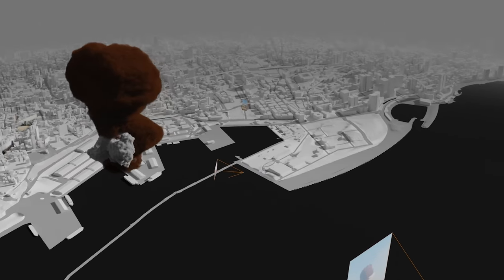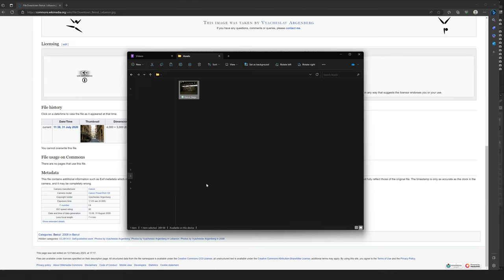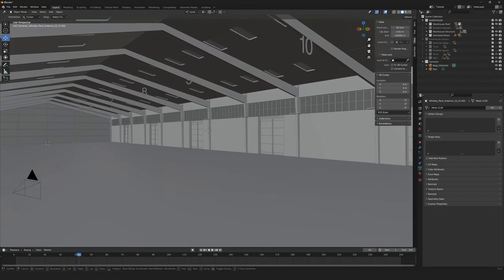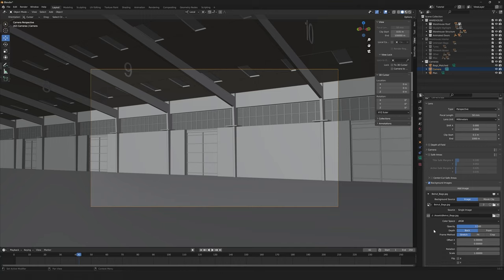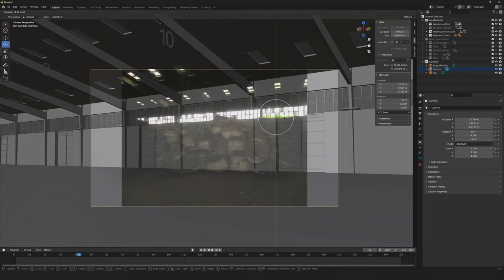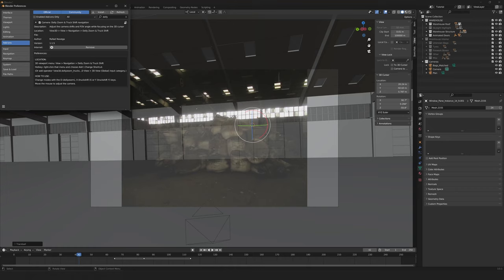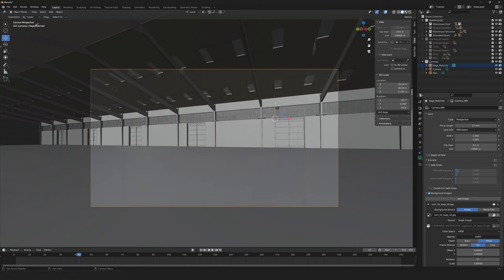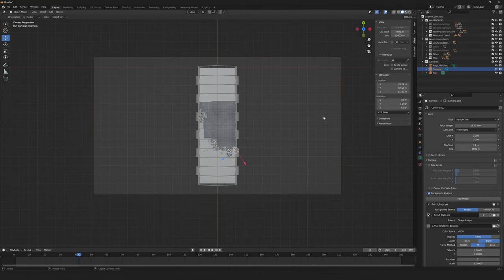Camera Matching in Blender – Forensic Architecture Investigative Toolkit 01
A tutorial demonstrating Forensic Architecture’s ‘photomatching’ technique within the free modelling software, Blender. The tutorial illustrates how to match a photo manually, by eye. This is the method we use when the image we want to match doesn’t have meta data, there is limited rectilinear geometry and a low resolution.

Forensic Architecture's Investigative Toolkit is a tutorial series that demonstrates techniques FA has developed and used in its human rights investigations. We aim to make all techniques for civilians to investigate state and corporate violations open and accessible to all.

Links

Dolly zoom truck shift - Simultaneously adjusting the focal length and position of a camera to preserve image composition [Please note: setting a keyframe on the camera object scale will allow you to make multiple dolly zoom adjustments]. Good for situations where the overall camera position is defined, but the focal length needs to be adjusted

FSPY - Image and point based camera pose estimation.  Good for situations where only a single image of the scene is available and there is rectilinear geometry

Multi frame camera tracking - Using an image stereo pair to estimate camera two poses.  Good for situations where there are multiple images of the scene available with at least 8 common tracking points visible in each

PnPoint - Computer vision powered camera pose estimation using image and point combined with 3D point for camera pose estimation.  Good for situations where there is a partial 3D model available to accompany the image of the scene

Perspective Plotter - Advanced image and point based camera pose estimation. Good for situations where only a single image of the scene is available and there is rectilinear geometry and high precision is needed